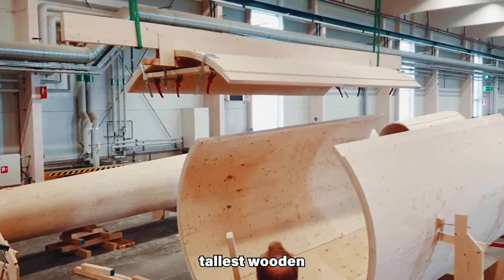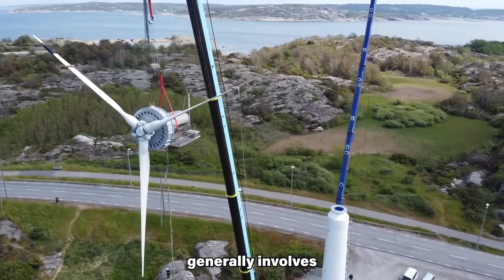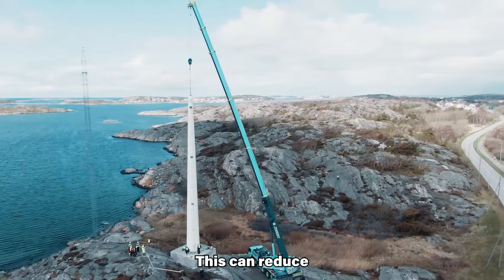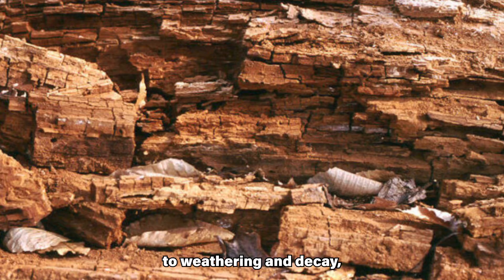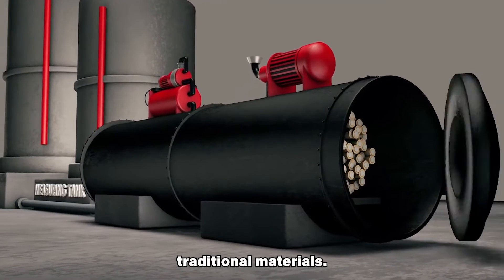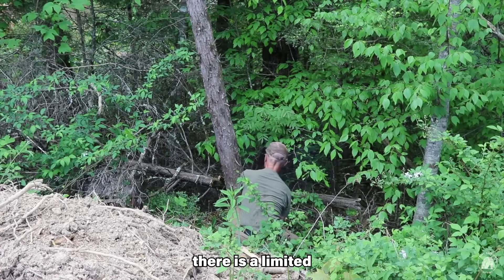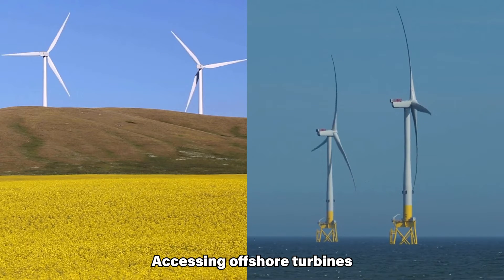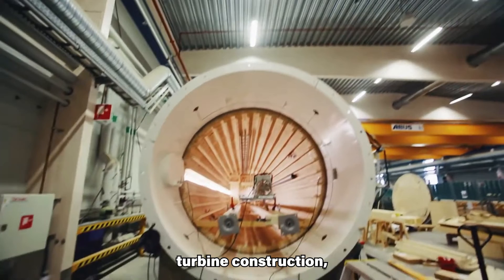Swedish start up game changing wooden wind turbine tower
Modvion, a Swedish start-up, has built the world's tallest wooden wind turbine tower, reaching 150 meters in height, with the whole structure made of wood, including the turbine blades. What are the advantages and disadvantages of using wood for wind turbines?